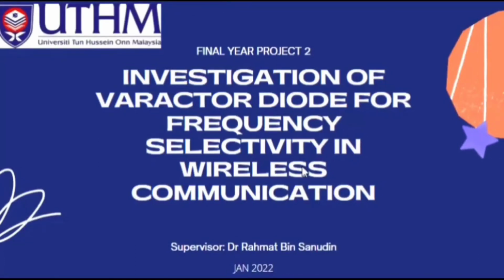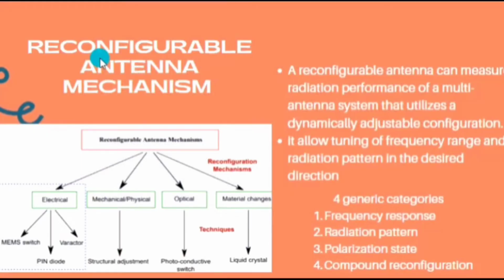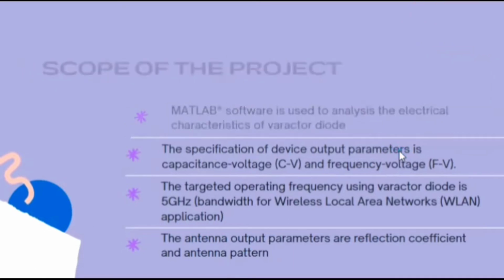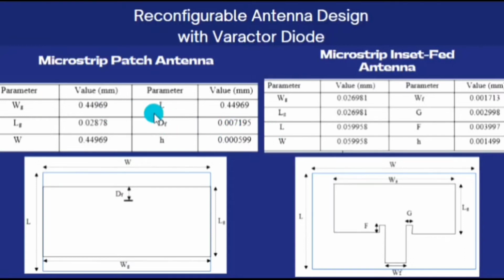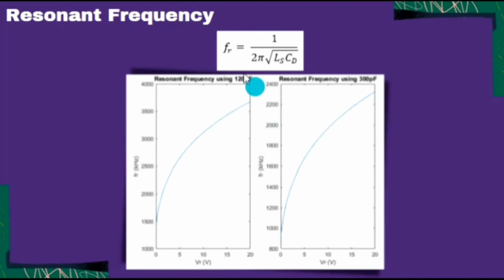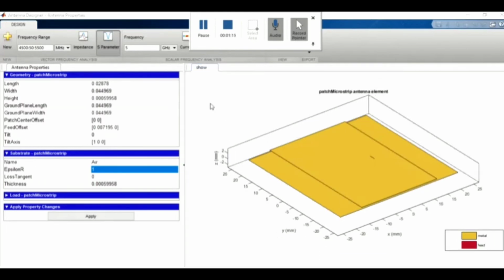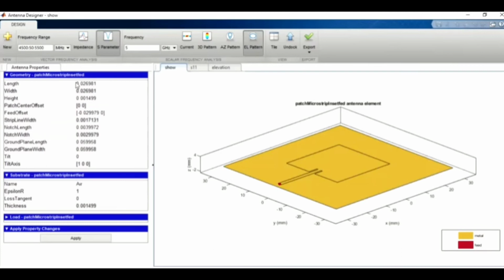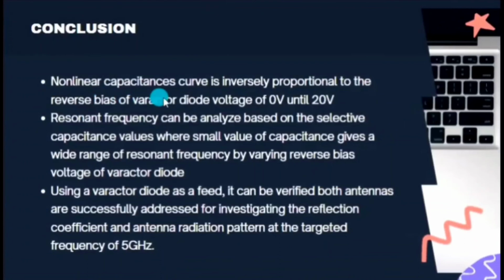Video FYP 2-Investigation of Varactor Diode for Frequency Selectivity in Wireless Communication